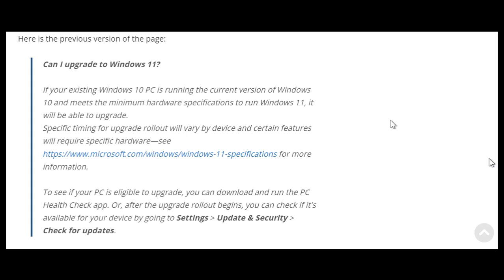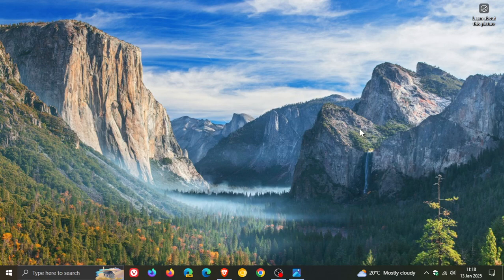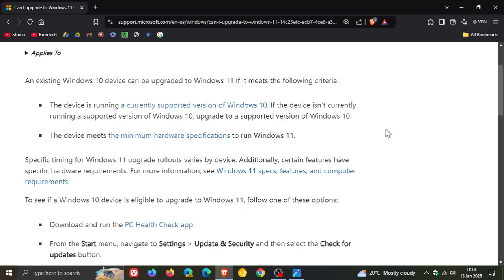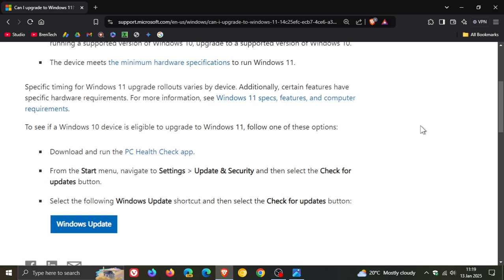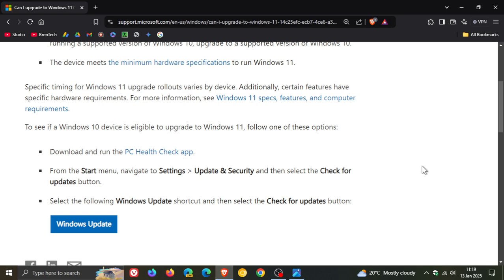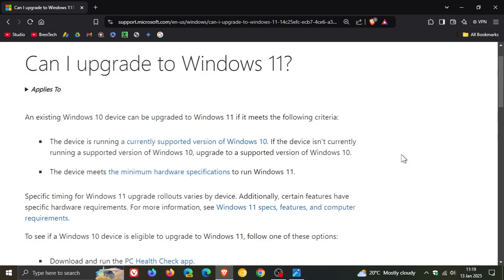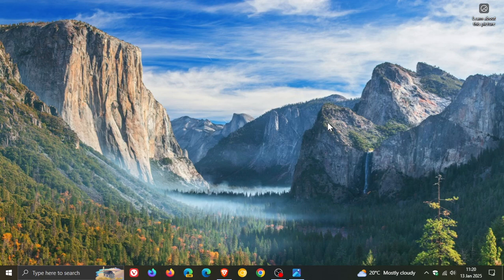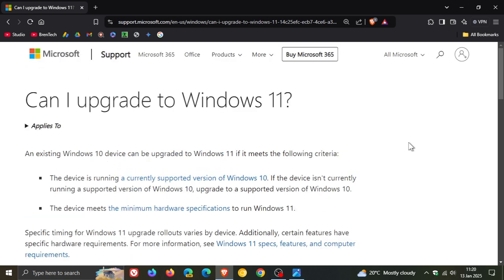Microsoft Wants to Make Updating From Windows 10 to Windows 11 Easier